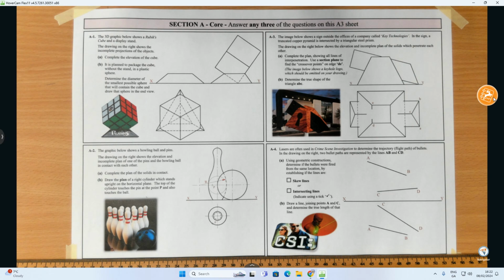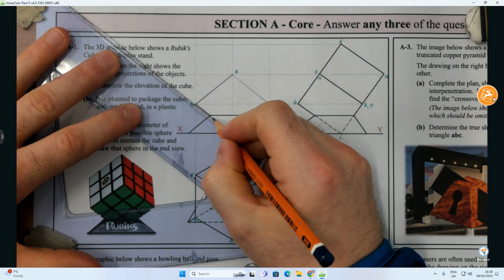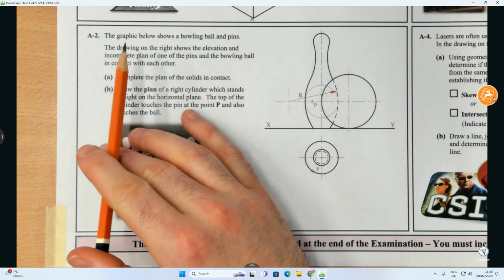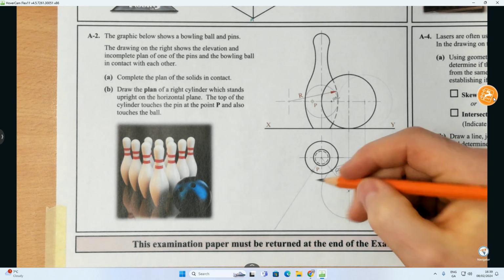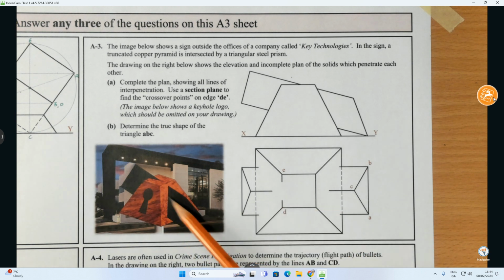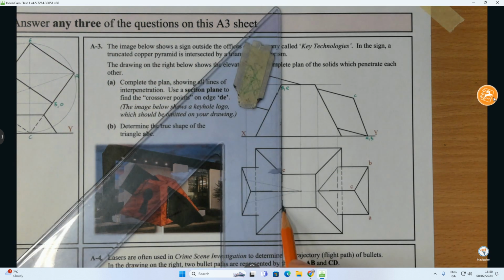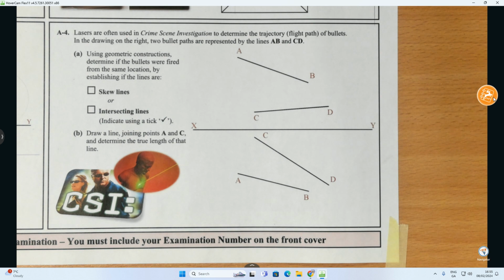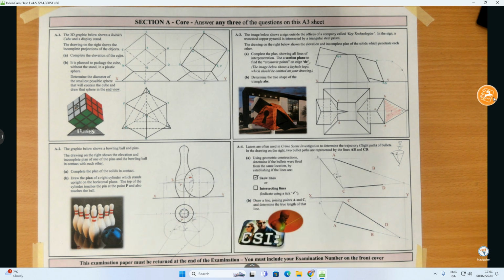DCG HL 2013 Section A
A1 - Orthographic Projection
A2 - Solids in Contact
A3 - Interpenetration
A4 - Skew Lines